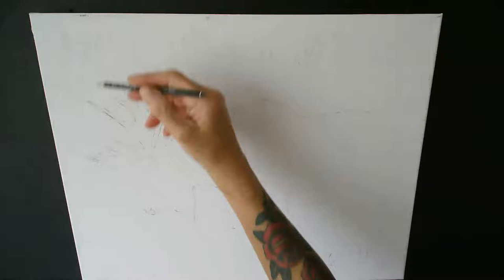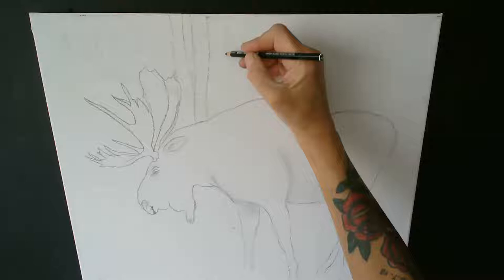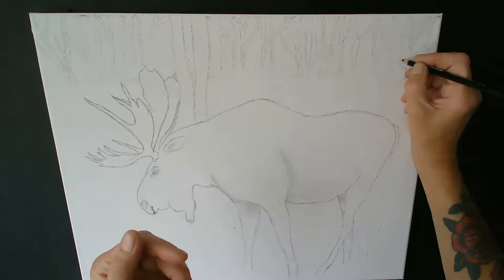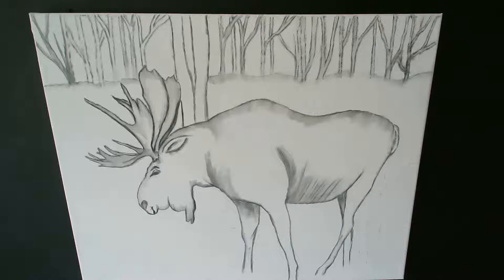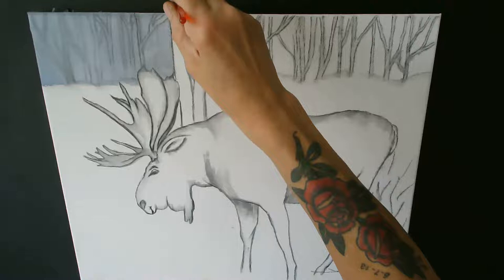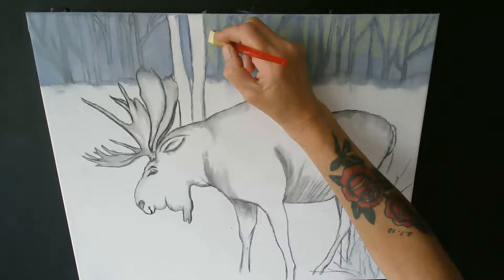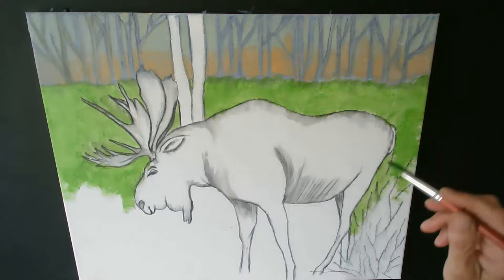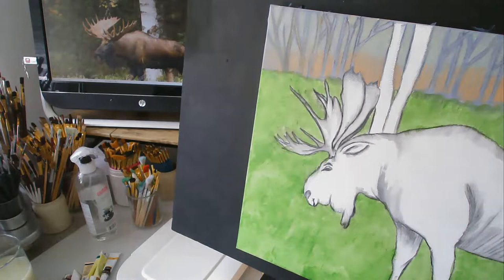Painting Bull Moose 1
Acrylic painting Bull Moose